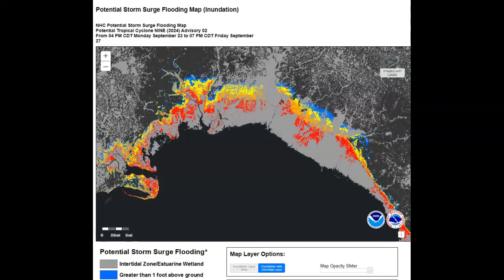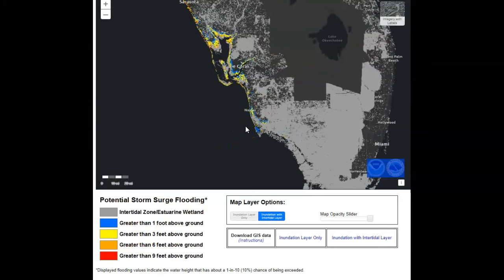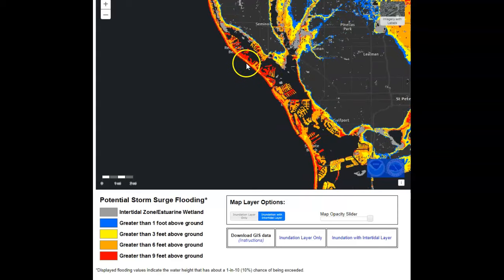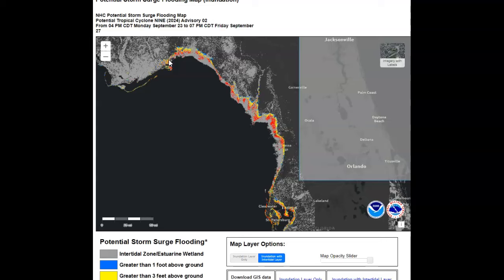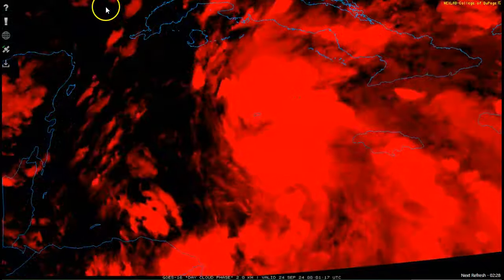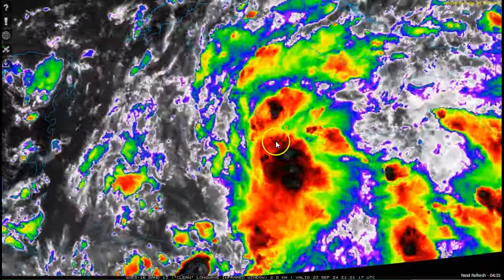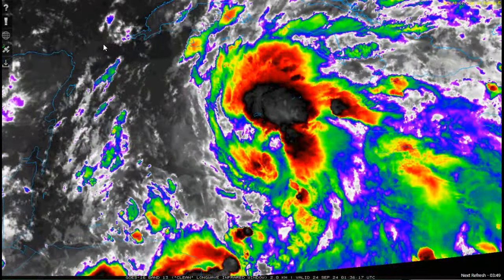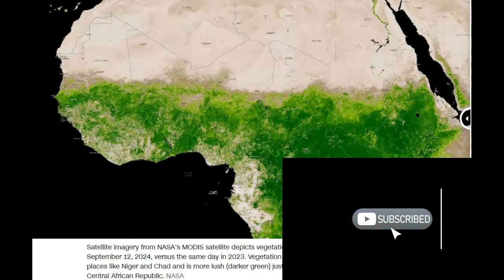9 Foot/plus Storm Surge Warnings/Florida West Coast